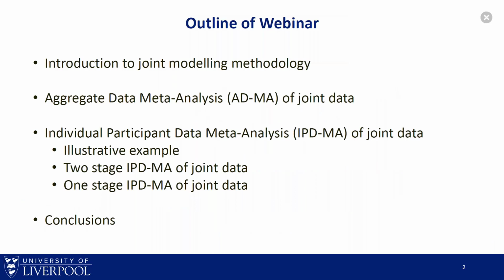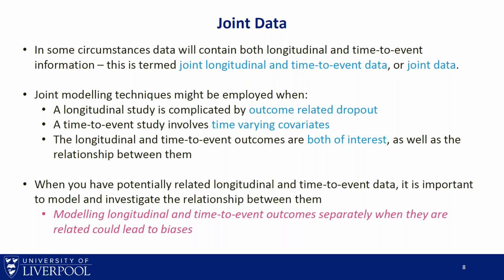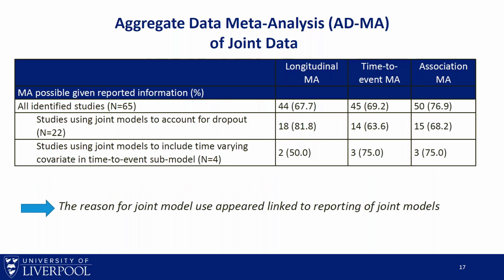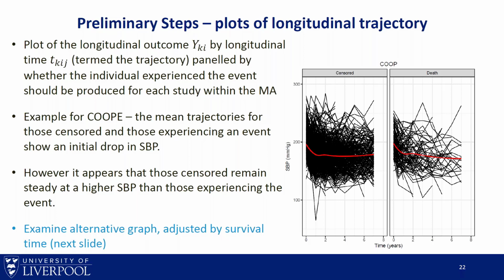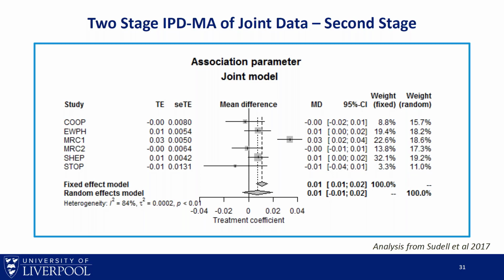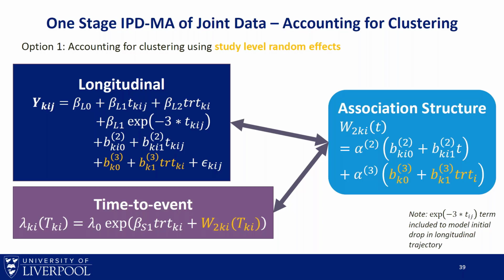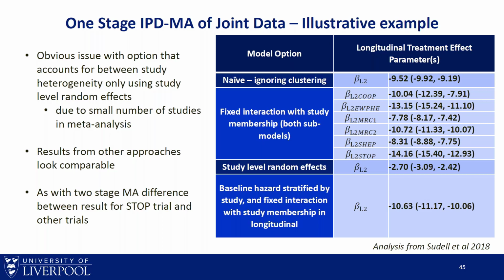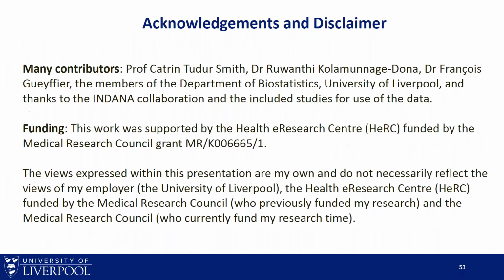Meta-analysis of joint longitudinal and time-to-event data